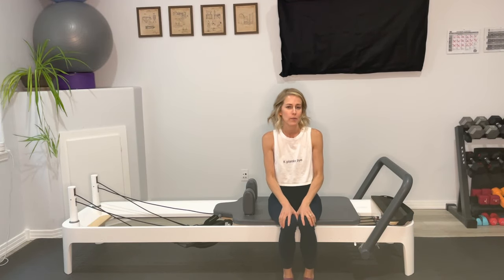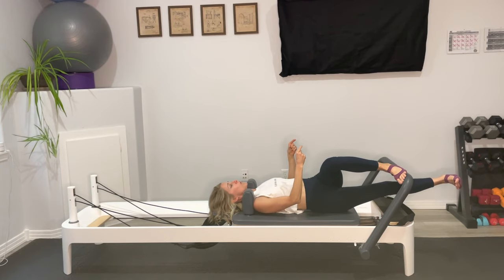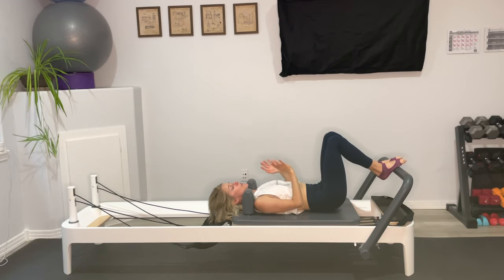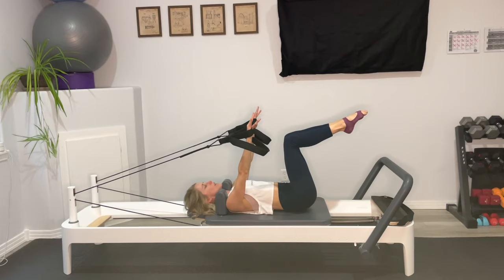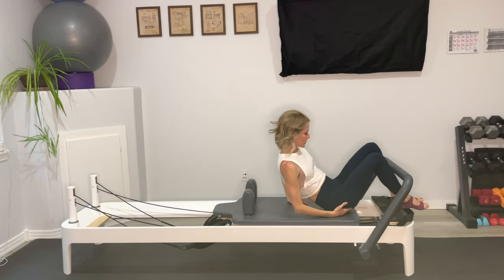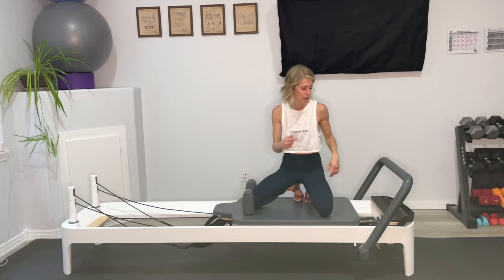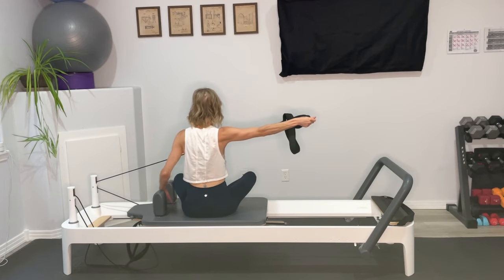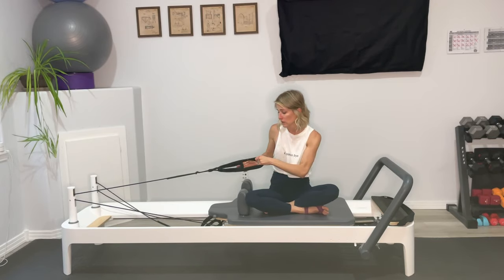Come Pilates with me!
Join me as I take you through an intermediate Pilates workout on the reformer. Today we’ll forgo the props, those will come later, and move together using this amazing apparatus. 😊